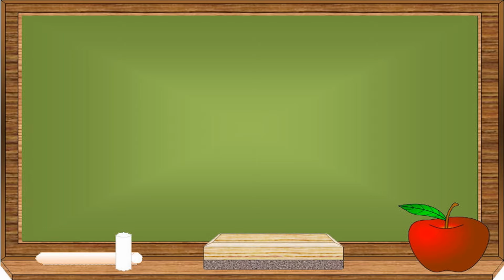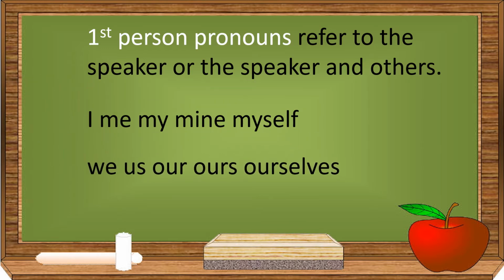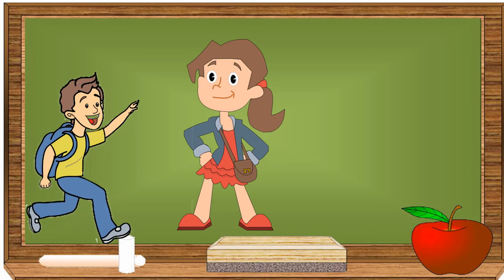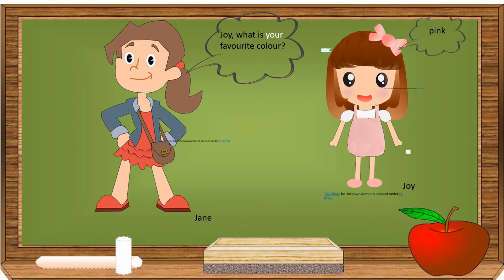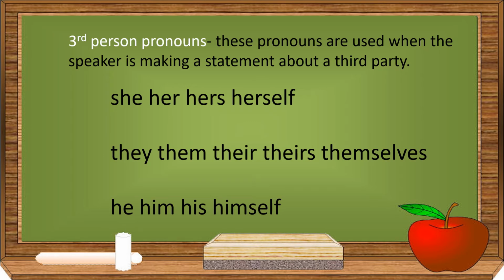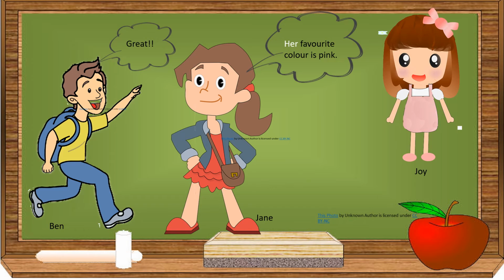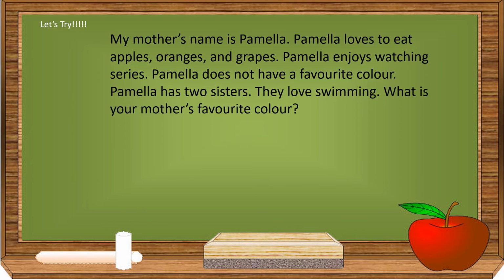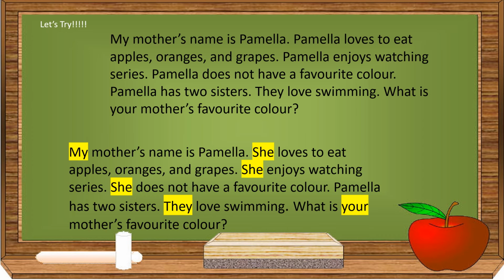Pronouns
Pronouns are used to replace nouns or noun phrases.
If you have not seen the video on nouns then you can watch that video.
Understanding the uses of pronouns not only helps with speaking but is equally important in our writing.

Candle Wicks 60 Pcs - 8 Inches
Large Silicone Baking Cups
2 Pack Tail Comb
Shine N Jam 16 Oz